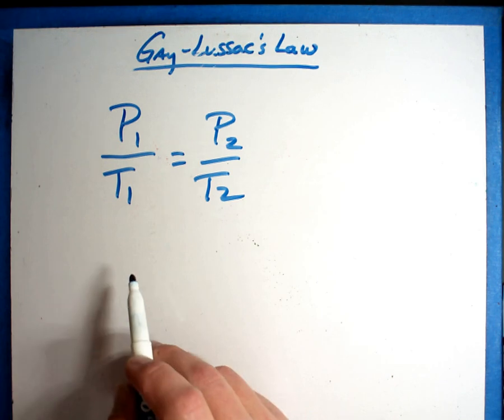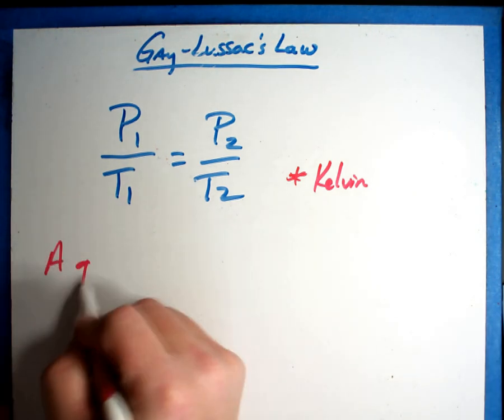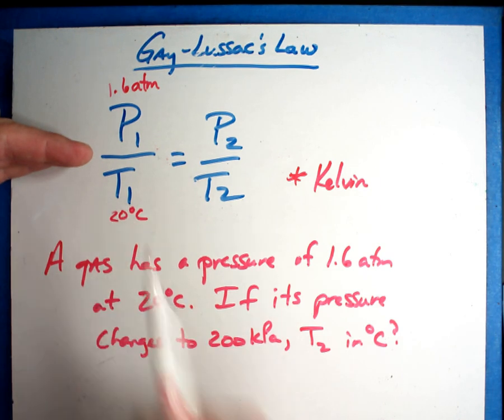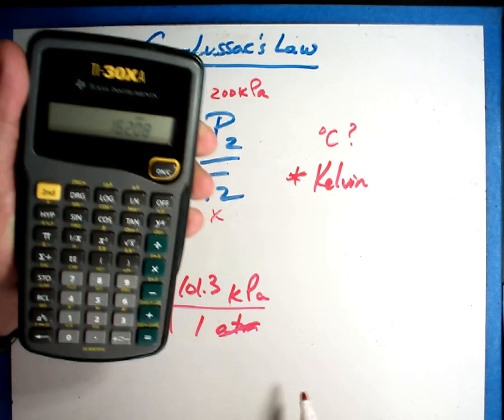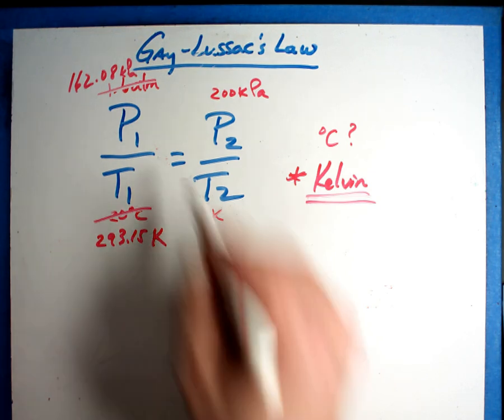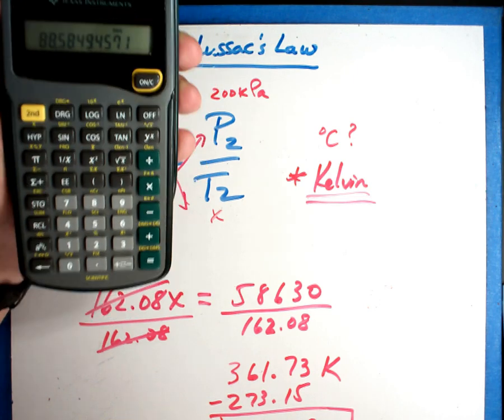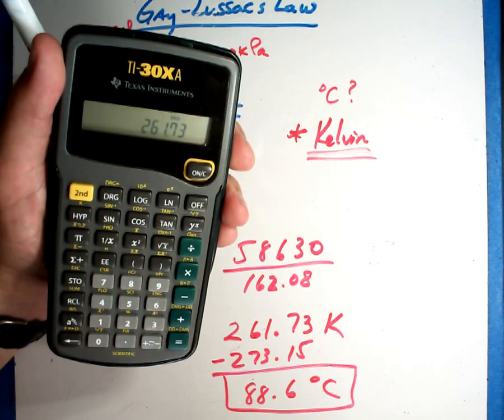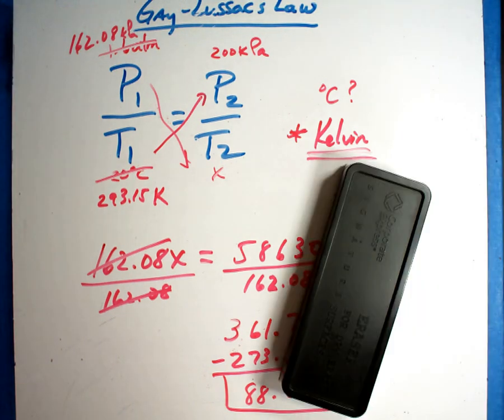G L Law